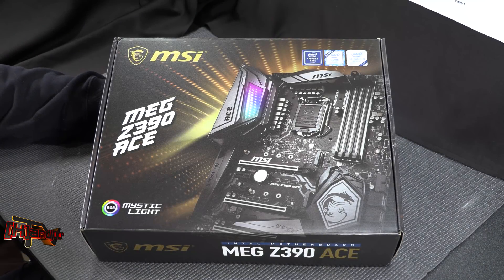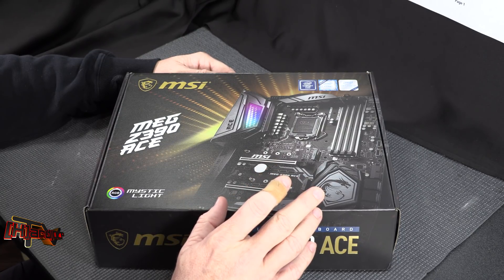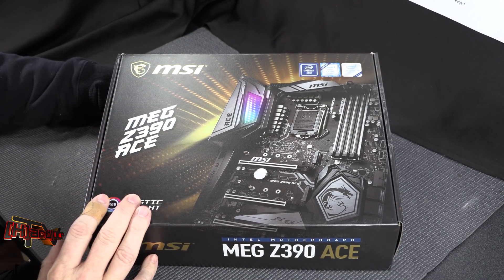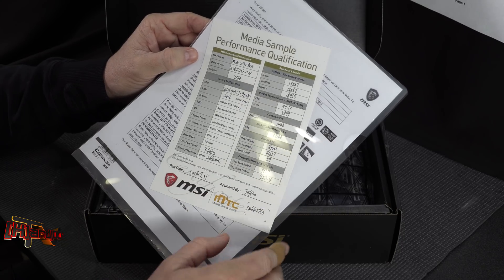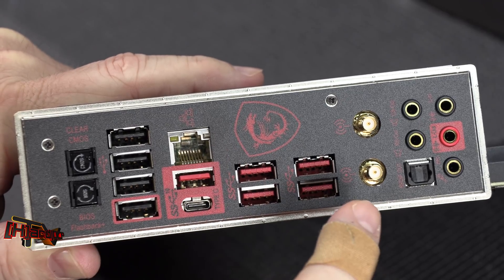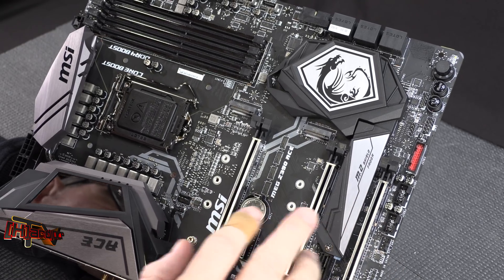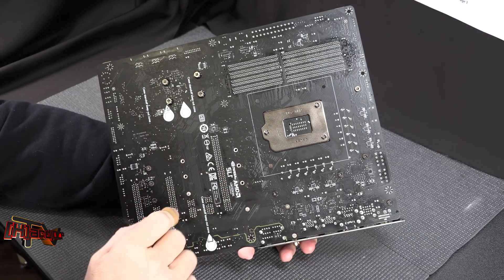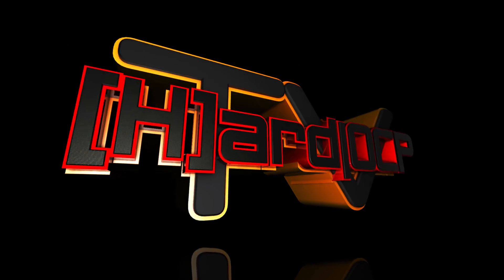MSI MEG Z390 ACE Unboxing & Intel 9000 CPU Discussion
We talk about Intel's 9900K, 9700K, and 9600K and Z390 chipset then run you through an unboxing of the MSI MEG Z390 ACE.